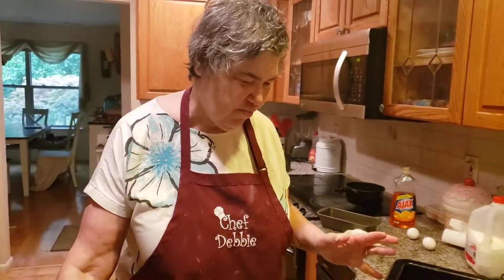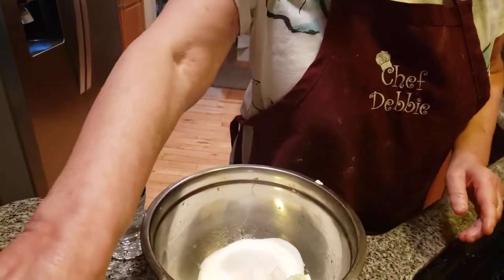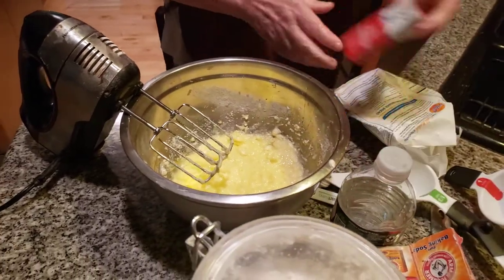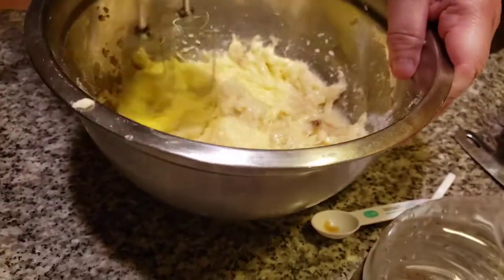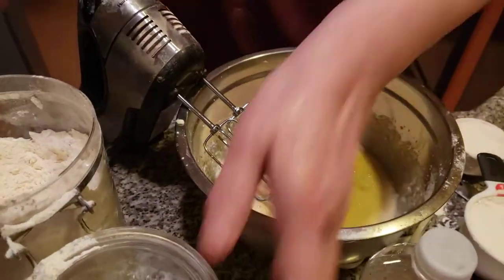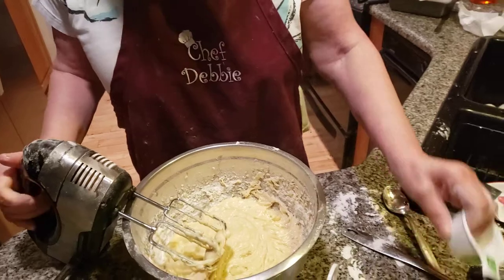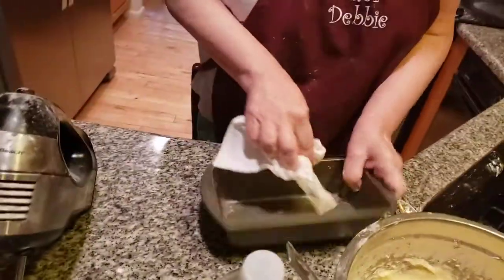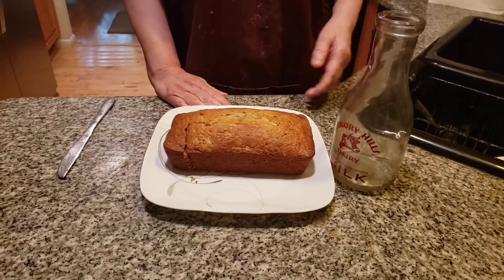home. made banana. bread honor of my music classes and orof joe